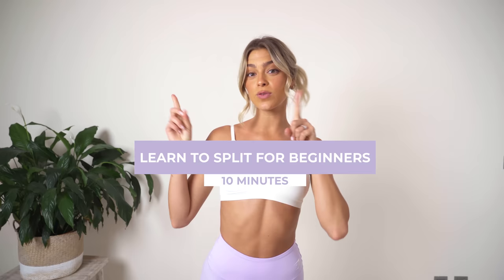LEARN THE SPLITS - for beginners || 10 minute Flexibility Routine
This 10 minute flexibility routine helps you to learn the splits. This routine is especially for beginners who want to learn the splits. The 10 minutes will focus on stretching exercises to get more flexible and get into splits asap. Do this routine couple times a week for faster results. For even better flexibility do my other split workouts from my split guide or some stretching/mobility workouts.

I am not on the Lean App anymore and there are free workout plans on my youtube story Every week!

Love you and appreciate everyone of you.